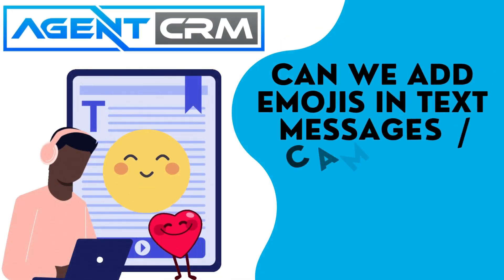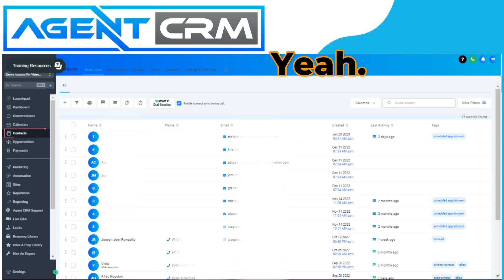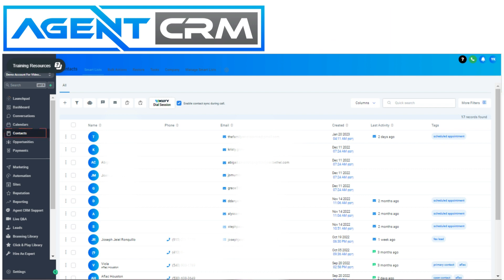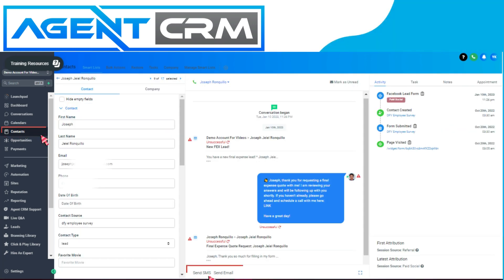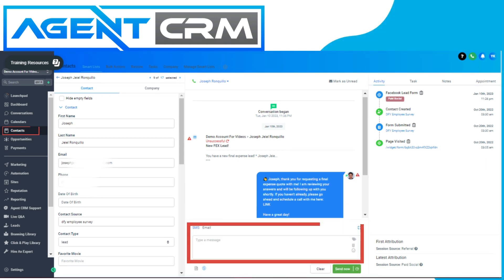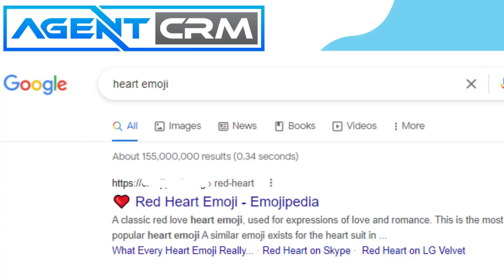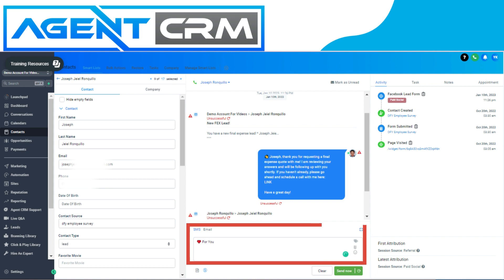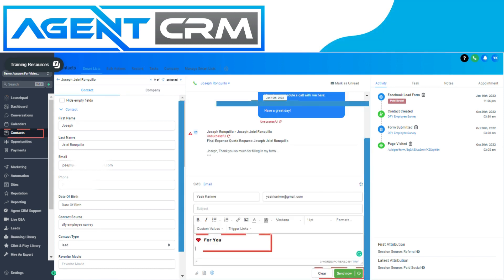Can we add emojis in text messages campaigns.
“Yeah.. this is how you do it! It simply just copy and paste so for example I want to send an Sms or email to this person.  I will just open up the sms and I google Heart emoji whatever emoji you want right so I will just copy and I will paste it here. heart for you and send you can just insert the emoji in text or email inside the workflows or campaigns.